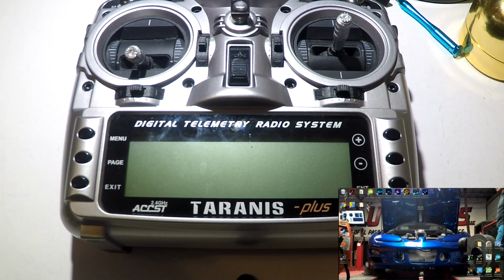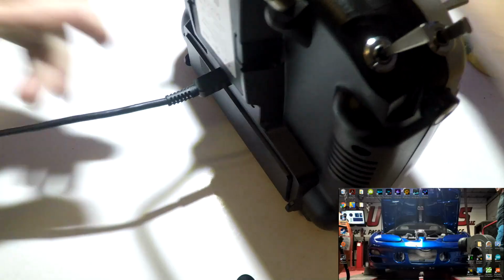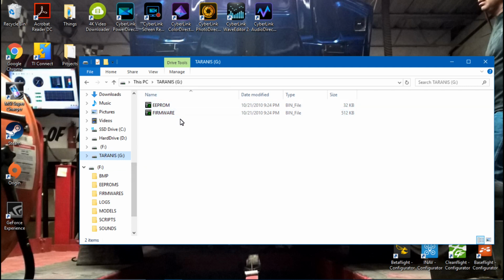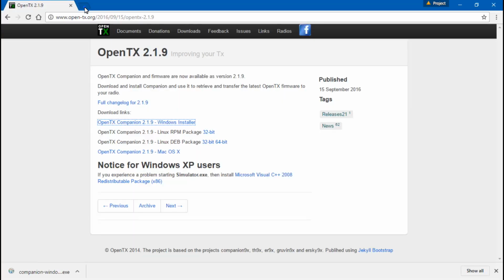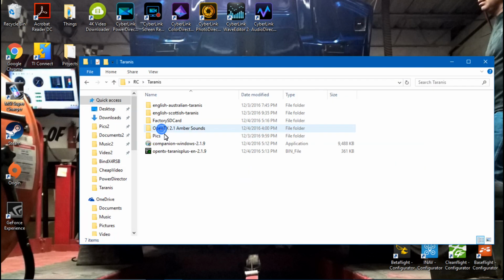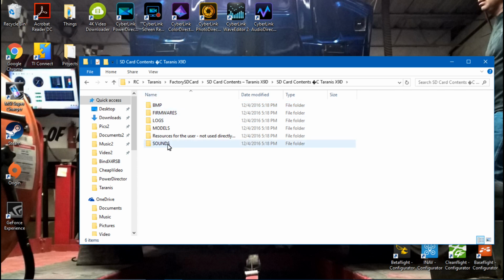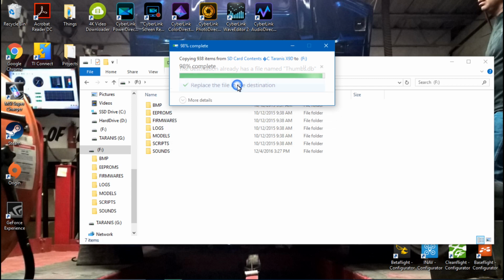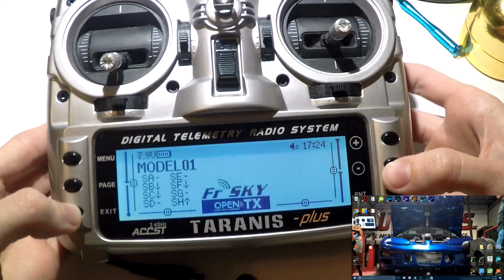Taranis X9D: How To Completely Reset (when its FUBAR)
You may have done something wrong when setting up or adding files to your FrSky Taranis X9D Plus, and now one thing or many things wont work again. Doing this you can completely reset it by placing all new files into it.